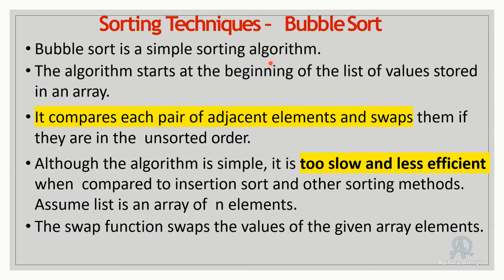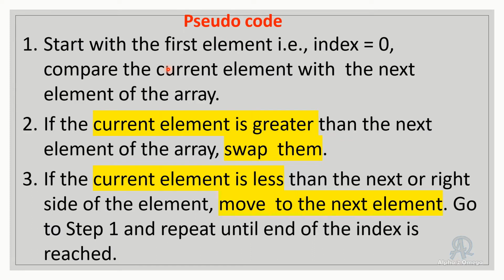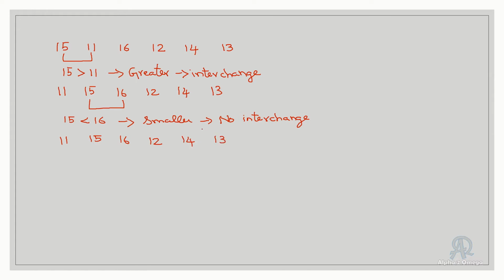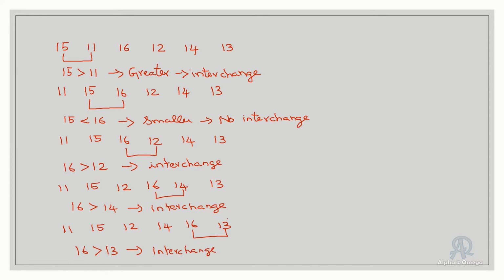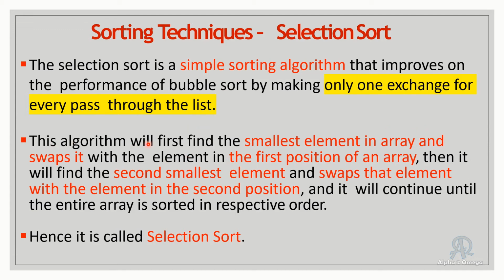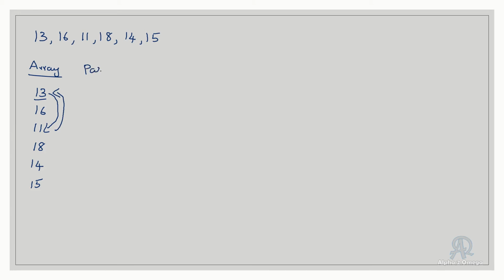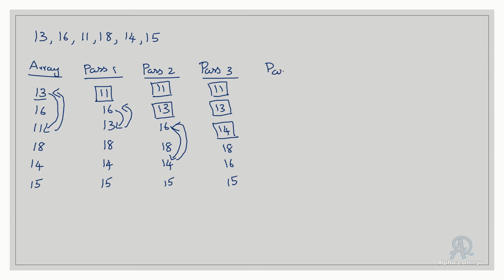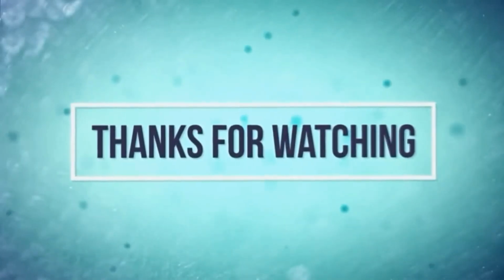Std 12 Computer Science | Chapter 4 | Algorithmic Strategies | 4.5.1 & 4.5.2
Selection Sort